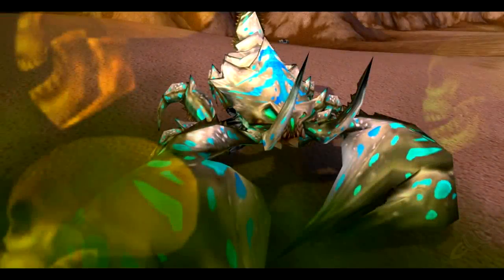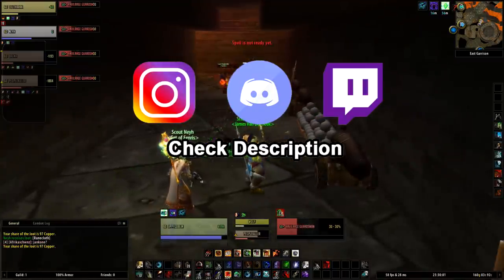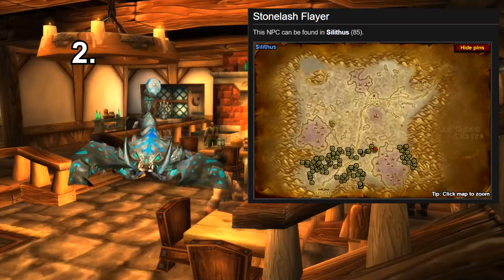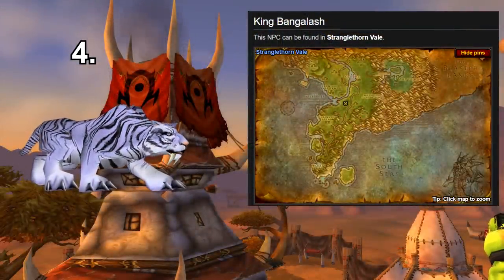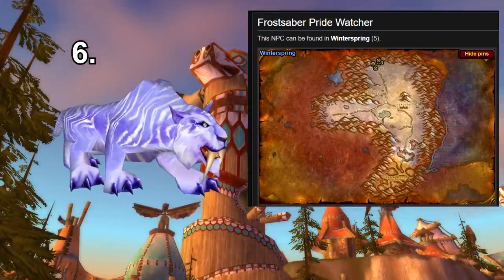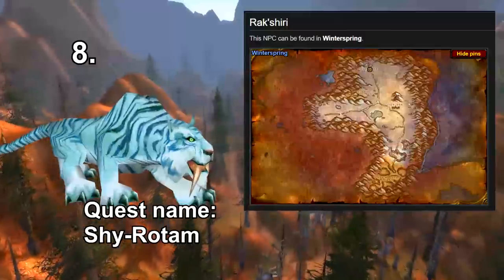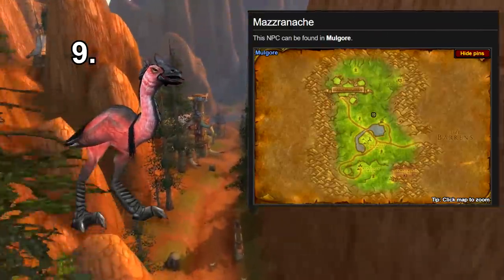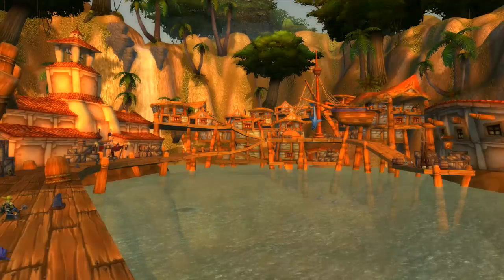Top 10 Coolest Looking Pets in Classic WoW